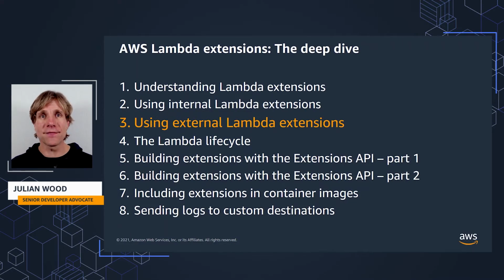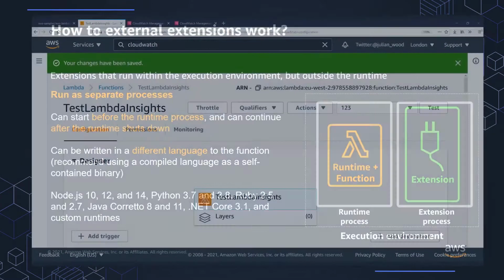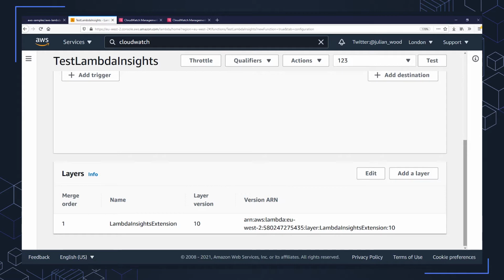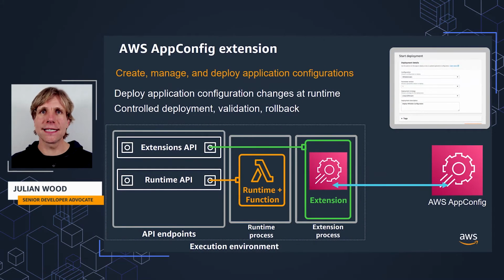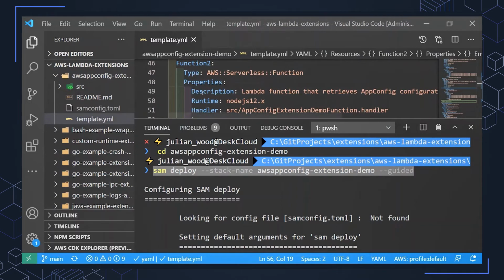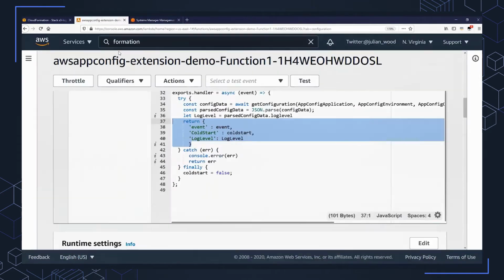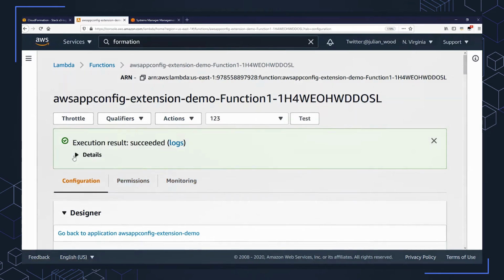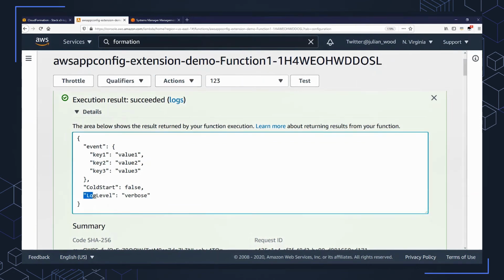3: Using external Lambda extensions | AWS Lambda extensions: The deep dive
In this video, I take a deeper look at AWS Lambda external extensions and how they work.